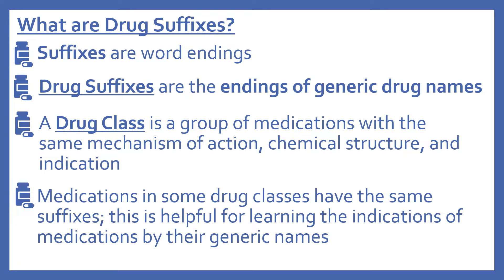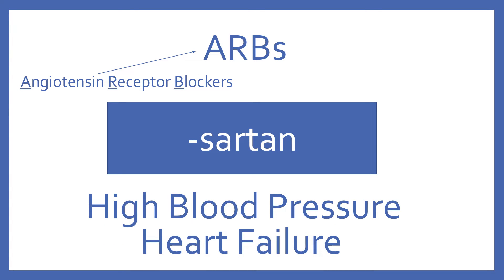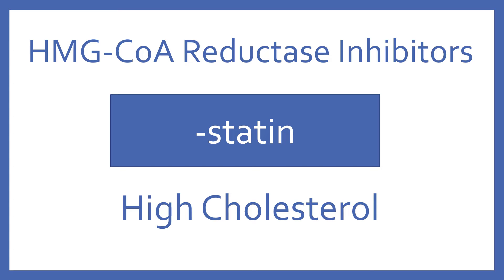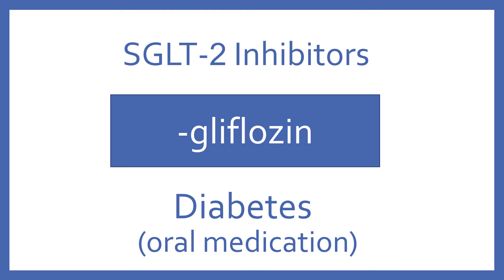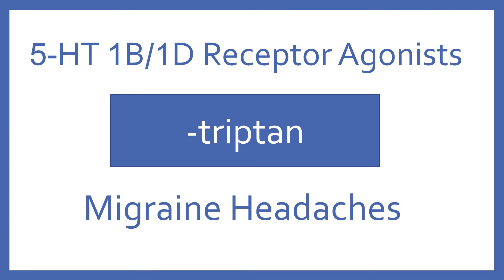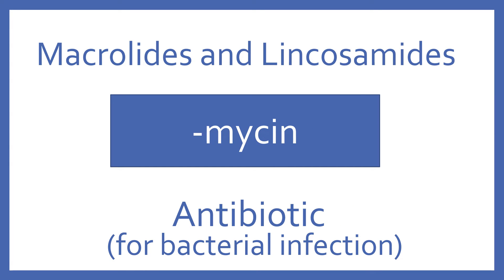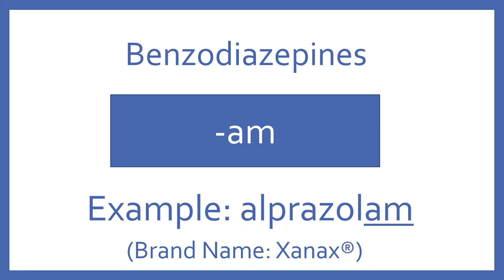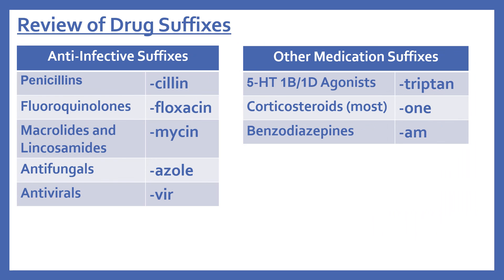Common Drug Suffixes - Pharmacy Test Prep Review for PTCB PTCE and NAPLEX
Common Drug Suffixes - Pharmacy Test Prep Review for PTCB PTCE and NAPLEX.  Covers the common suffixes for medications in the Top 200 Drugs including ACE inhibitors, ARBs, Beta Blockers, Calcium Channel Blockers, Alpha Blockers, Factor Xa Inhibitor Blood Thinners,  HMG CoA reductase Inhibitors, DPP-4 Inhibitors, TZDs, SGLT-2 Inhibitors, GLP-1 Analogs, H2 Blockers, PPIs, 5-HT Agonists, Pencillins, Fluroquinolones, Macrolides, Lincosamides, Antifungals, Antivirals, and Benzodiazepines.

I truly appreciate all the support for my channel and plan to continue making pharmacy learning videos. As I create new videos on YouTube, I will also add them to my online course along with the printable and digital handouts.